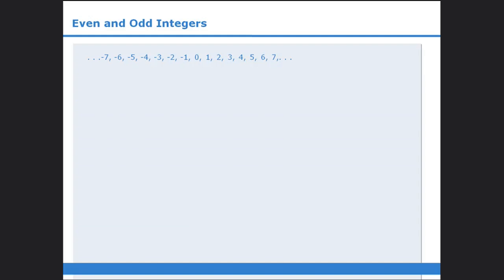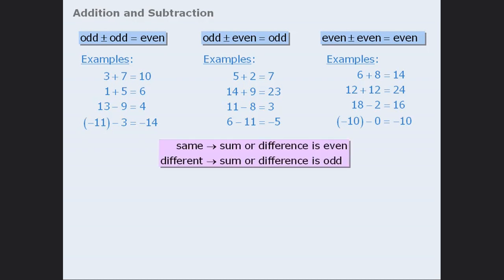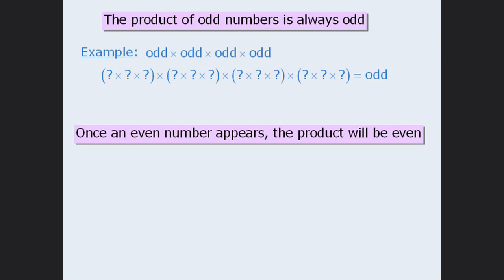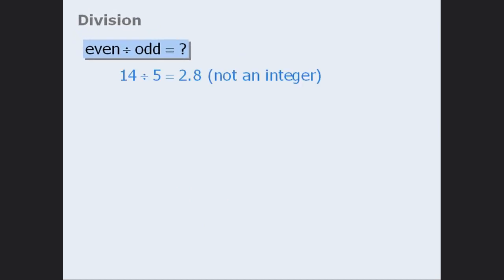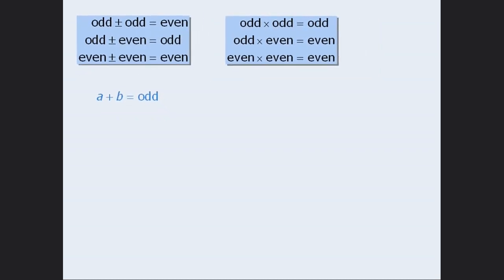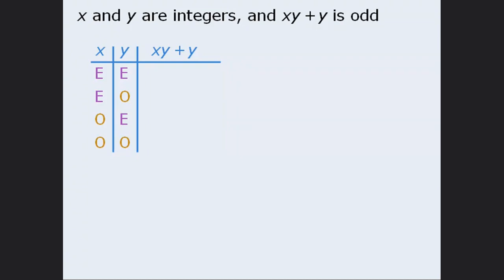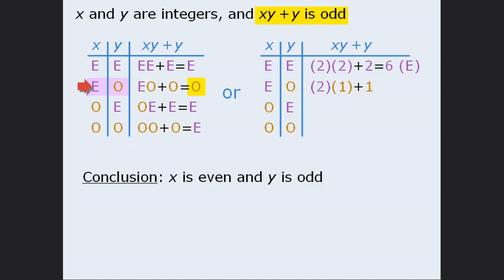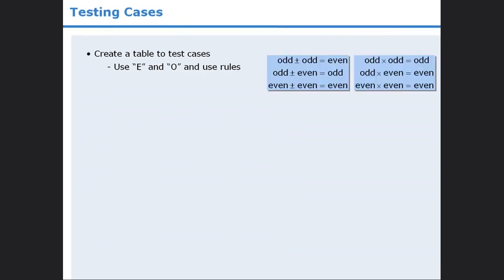GRE Math - Integers | Understanding Even and Odd Integers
Enhance your grasp of foundational math concepts with this comprehensive tutorial on even and odd integers. Whether you're preparing for the GRE or GMAT or seeking to strengthen your mathematical knowledge at any age, this video provides a clear explanation of these fundamental concepts and includes a dedicated section for testing various cases.

In this video, you'll delve into the concept of even and odd integers, understanding their definitions and properties. Learn how to identify even and odd numbers, explore the rules governing their operations, and discover the unique characteristics that differentiate them.

To solidify your understanding, the video includes a dedicated section where you'll be presented with various test cases. Through practical examples and step-by-step explanations, you'll gain hands-on experience in applying the concepts of even and odd integers. This section will help you develop problem-solving skills and reinforce your comprehension of the topic.

Whether you're preparing for the GRE, GMAT, or simply seeking to strengthen your foundational math skills, this video is a valuable resource. By the end, you'll have a solid understanding of even and odd integers, enabling you to confidently solve problems that involve these concepts.

Watch this video now to deepen your understanding of even and odd integers, test your knowledge with practical examples, and enhance your problem-solving skills for the GRE, GMAT, and beyond.